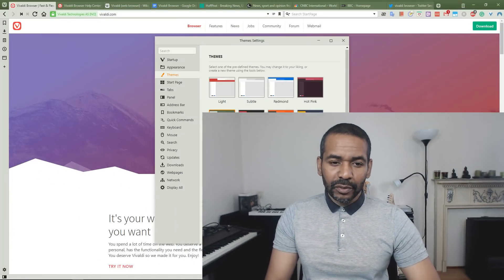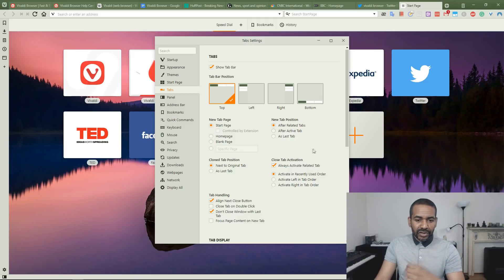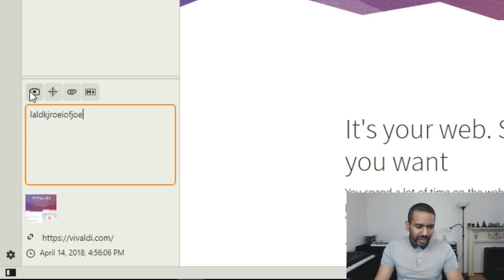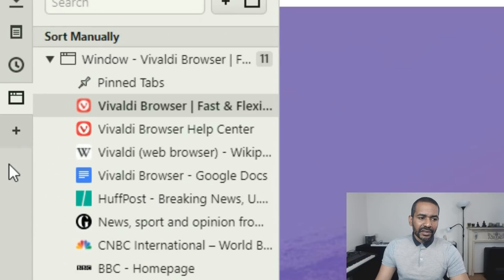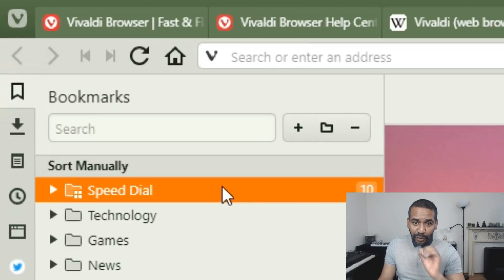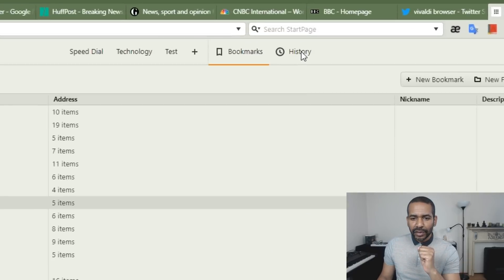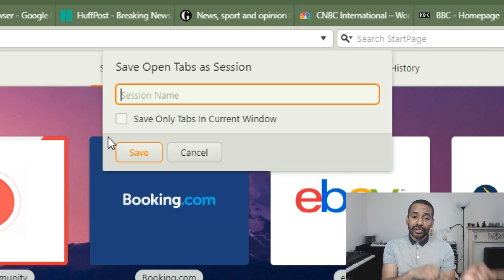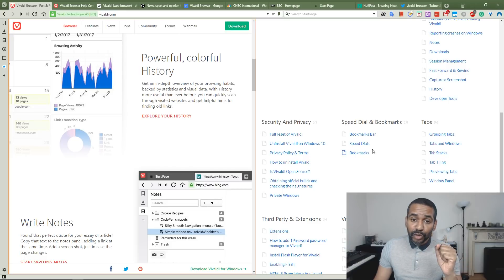Vivaldi browser | Review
This video is a review of the Vivaldi web browser.